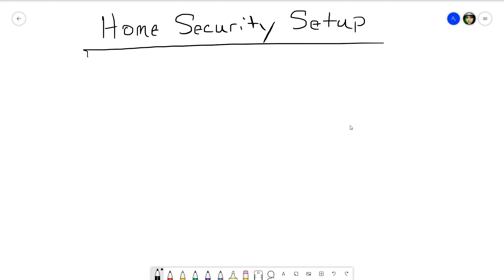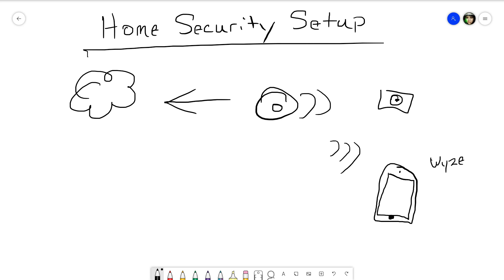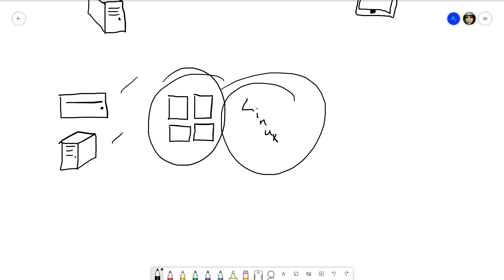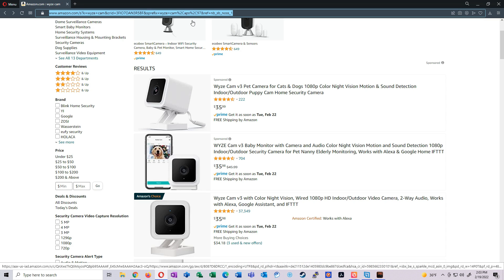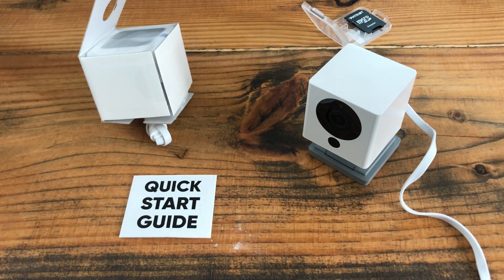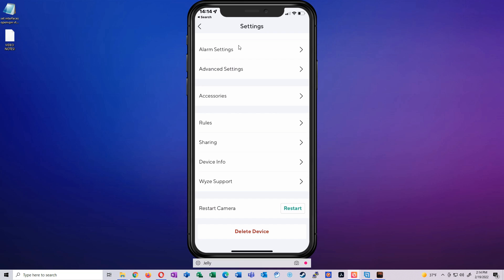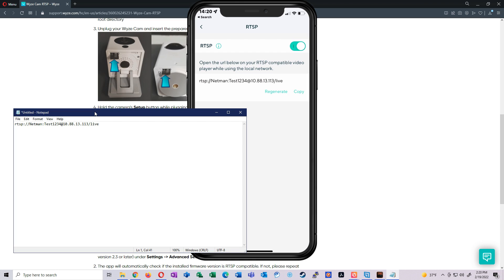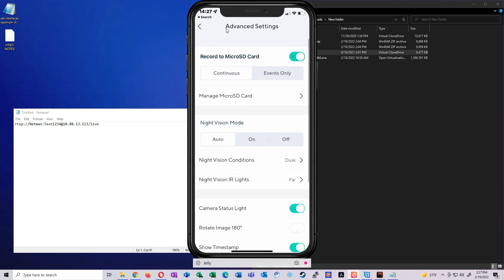Home Surveillance Using Wyze Cams - (Part I)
In this video, I go over how to configure Wyze cameras for use with a home security system.  We will be flashing the RTSP firmware to both Wyze Cam v2 and v3 cameras.  This will enable us to use the cameras with NVR software such as BlueIris and/or Zoneminder.